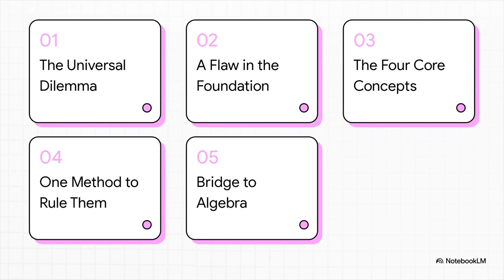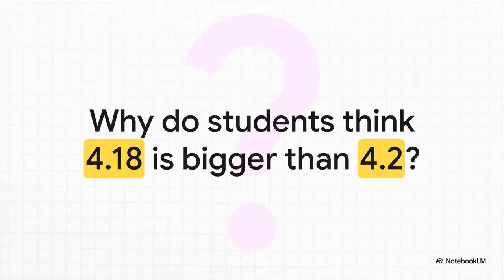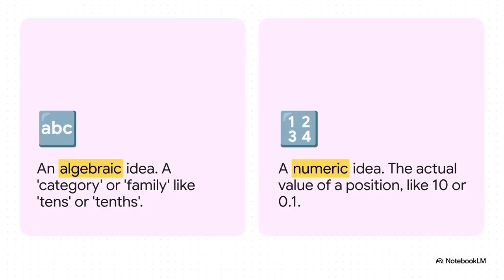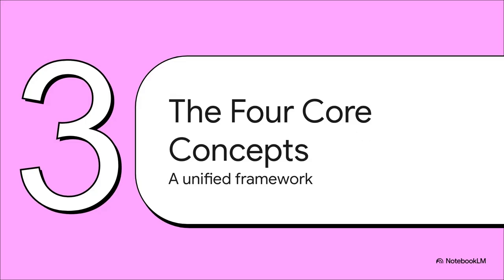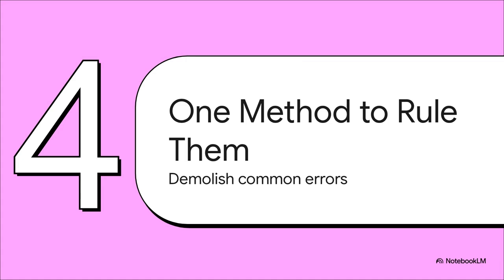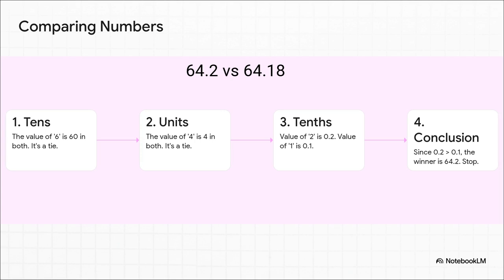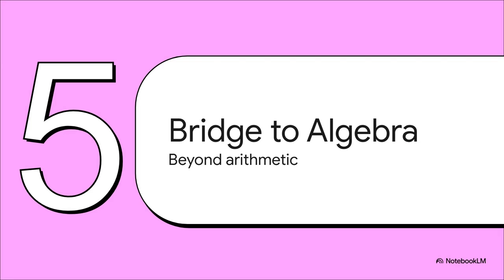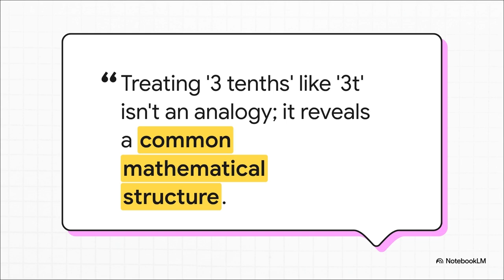Math Education Research Has Failed